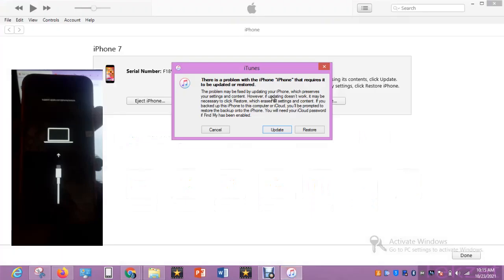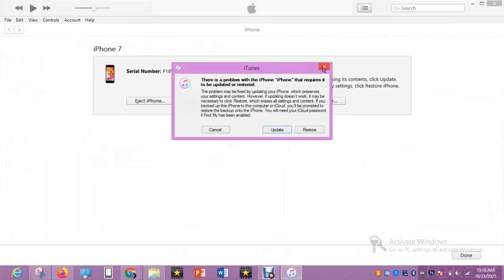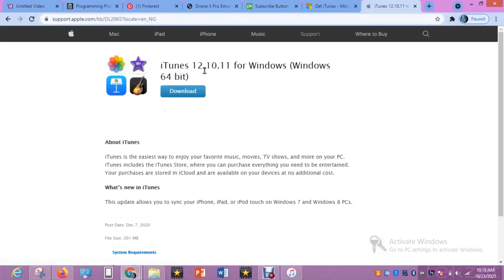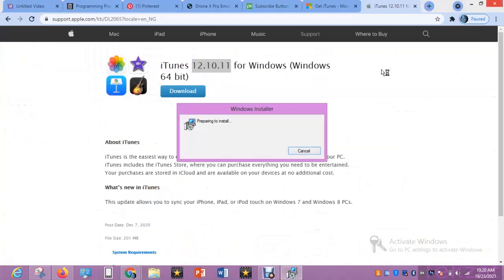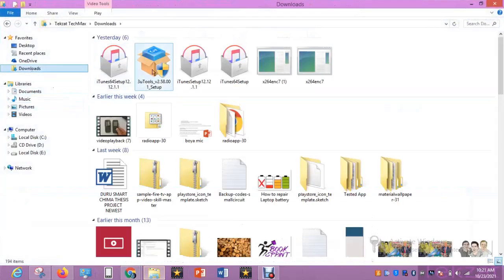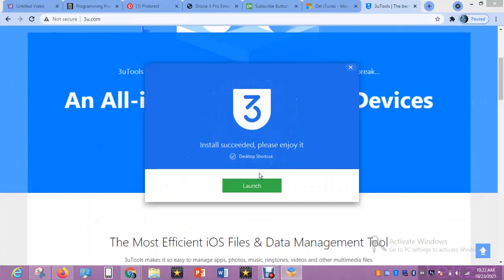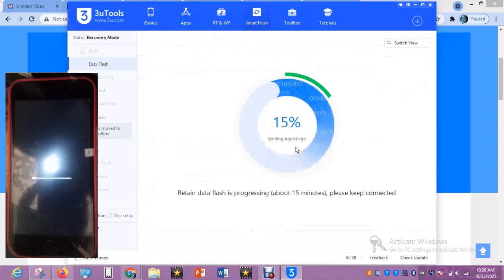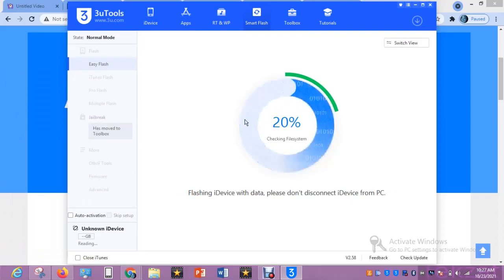How to solve To Restore 15 0 2 Download Latest iTunes, iPhone 15.0.2 iOS version.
To solve this problem 'To Restore 15 0 2 Download Latest iTunes" in iPhone 15.0.2 iOS version follow these steps:
Ensure your apple device has enough charge.
Download iOS for your iPhone model.
Download latest iTunes for your PC.

    iPhone 12
    iPhone 11
    iPhone XS
    iPhone XS Max
    iPhone XR
    iPhone X
    iPhone 8
    iPhone 8 Plus
    iPhone 7
    iPhone 7 Plus
    iPhone 6s